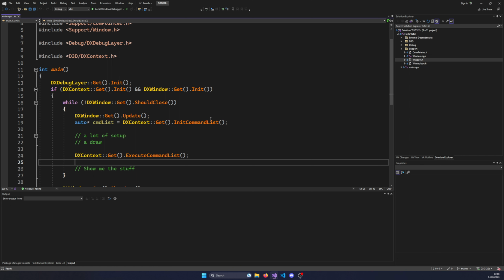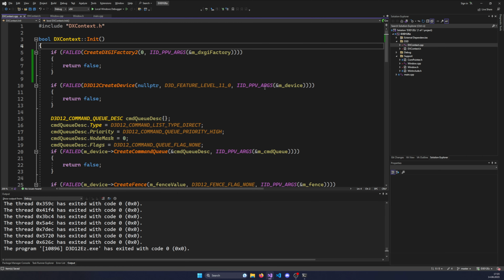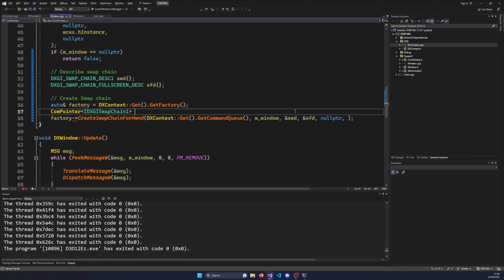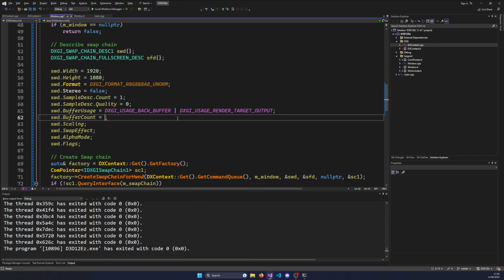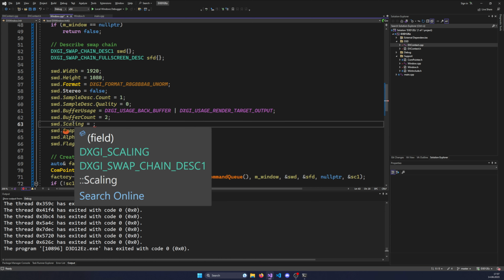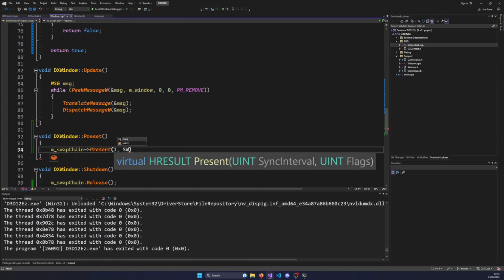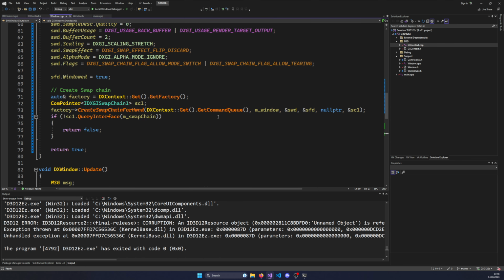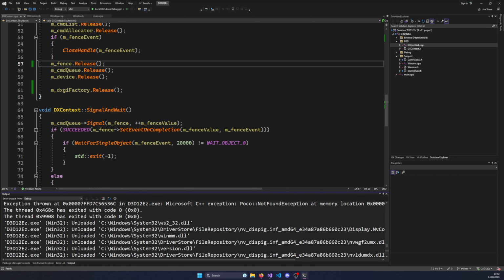SwapChain | D3D12 Beginners Tutorial [D3D12Ez]